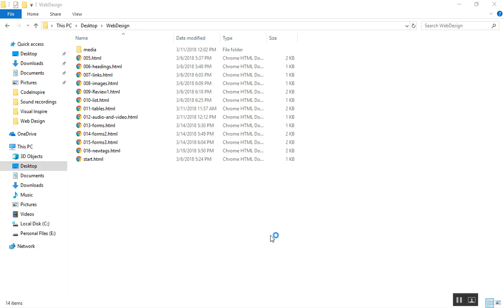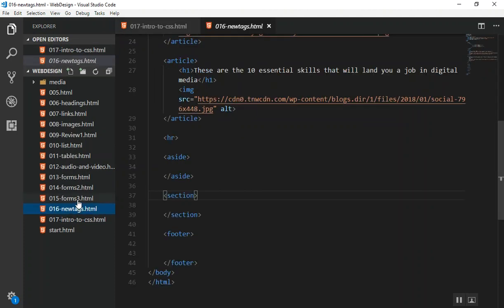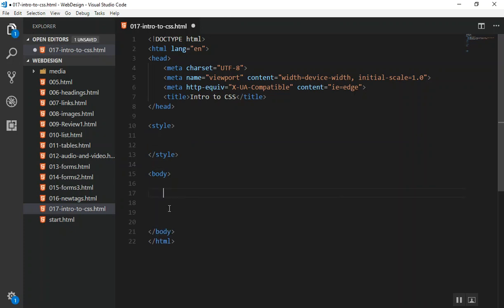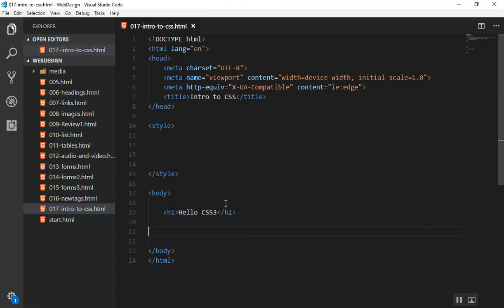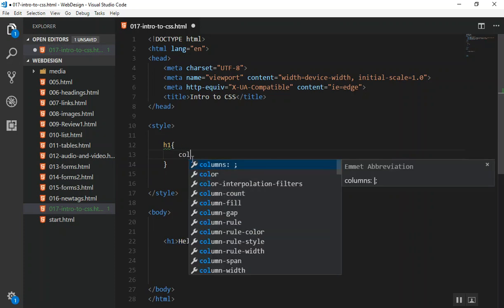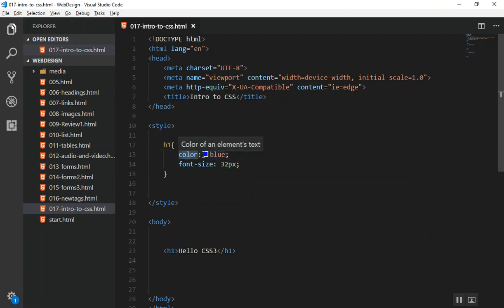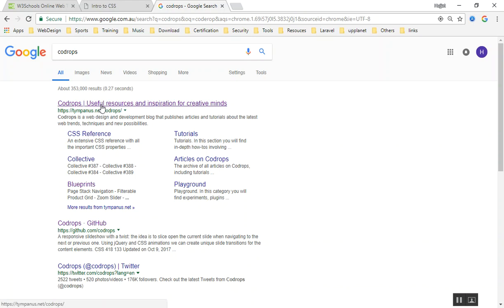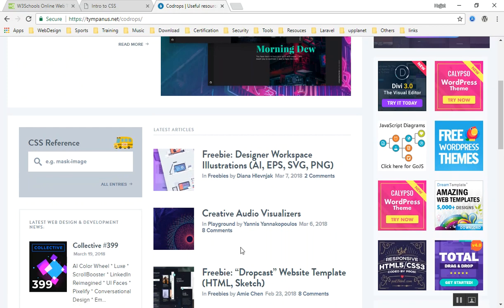018 - Introduction to CSS3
Learn CSS3 with HTML5 for free. Become a complete full-stack developer and build your dream life.

In this video, we will start teaching you the basic of CSS3 and how it works.